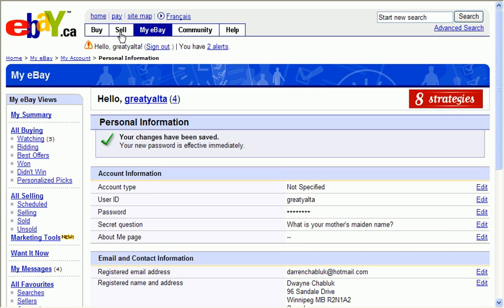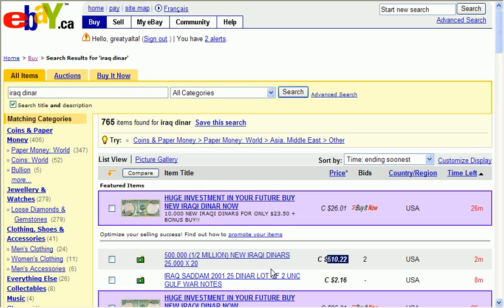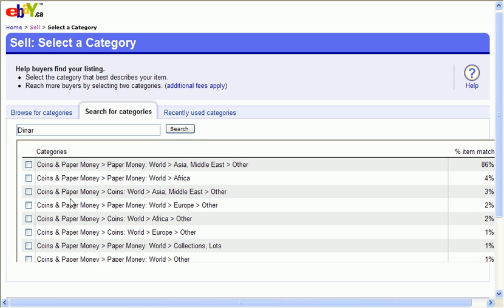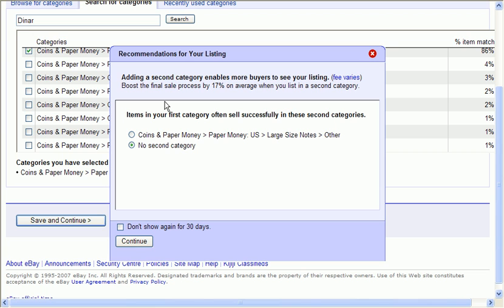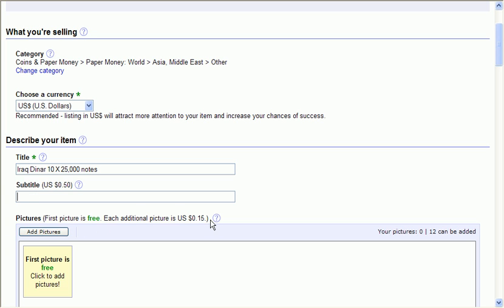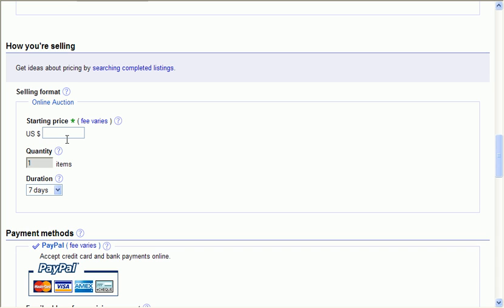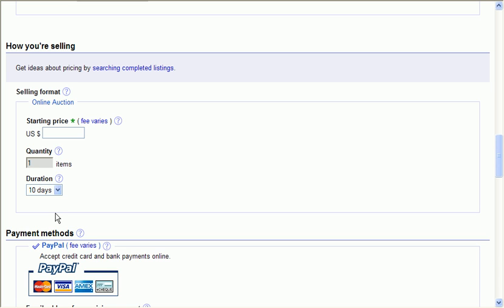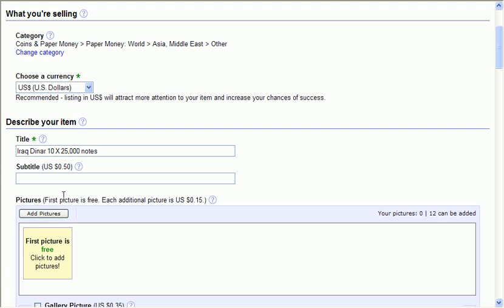Iraq Dinar on ebay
Iraq dinar on ebay.  Buying and selling Iraqi Dinars on ebay.  Information on how to access Iraqs banknotes on the largest online auction web site.